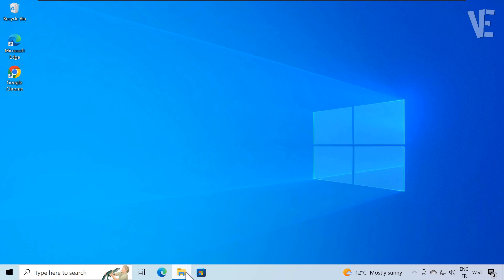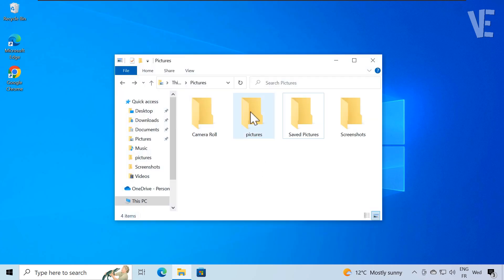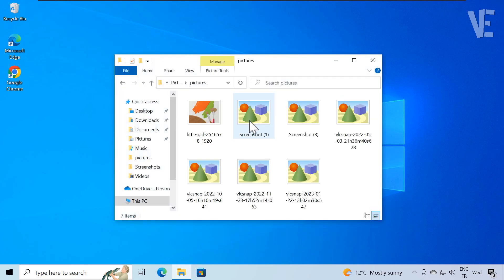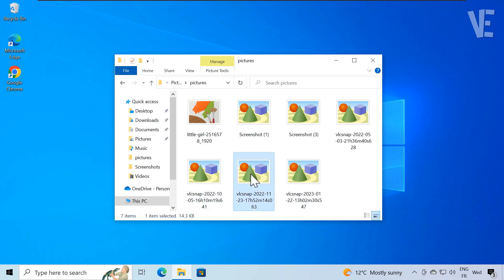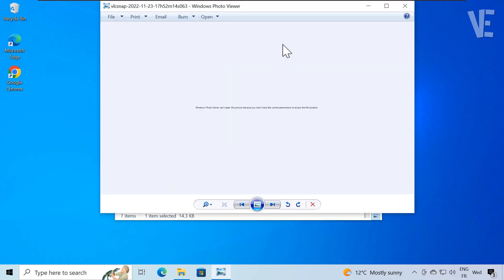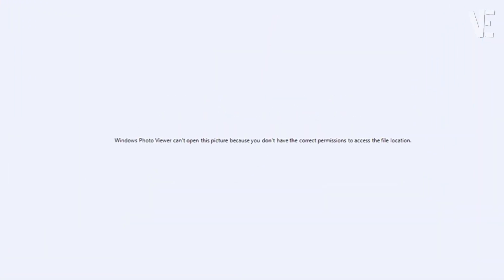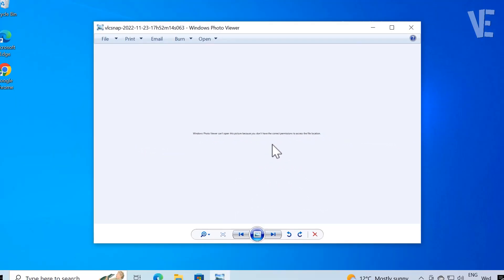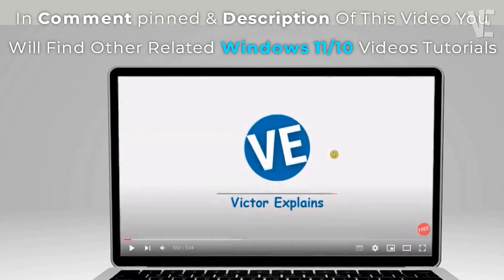Windows Photo Viewer can't open this picture because you don't have the correct permissions - Fixed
▶ In This Video You Will Find How To Fix Windows Photo Viewer can't open this picture because you don't the have correct permission to access the file location Error in Windows 10 / 11 / 8 / 7 ✔️.

0:00 - intro
0:10 - How To Fix Window Photo Viewer can't open this picture because you don't the have correct permission to access the file location Error in Windows 10 / 11 / 8 / 7
1:29 - Other Videos Suggestions

▬▬ 🔎 𝐇𝐚𝐬𝐡𝐓𝐚𝐠𝐬 ▬▬

▶️ Restore Windows Photo Viewer in Windows 10 / 11 | How To Enable Old Photo Viewer on windows 🖼️✅

▶️ Set Your Photo Or Image As Folder Icon in Windows 11 | How To Change folder icon Picture 📁🖼️

▶️ Enable 3D Viewer in Windows 11 | How To Add & Install 3d viewer Mode on windows 11 ( 2 Methods) ✅

▶️ Fix Device Manager is blocked by administrator Windows 10 | How To Solve can't open device manager ✅

▶️ Delete User Profile Picture in Windows 11 | How To Remove a user account picture on windows11 👥❌

▶️ Fix Folder Access Denied , You need permission to perform this action in Windows 11 / 10 - Solved ✅

▶️ You don't currently have permission to access this folder in Windows 11 /10/8/7 - How To Fix Error ✅

▶️ Fix The network security key isn't correct in Windows 11/10 | Solve WIFI SECURITY KEY IS NOT CORRECT

▶️ Group Policy Error You don't have permission to perform this operation Access denied - How To Fix ✅